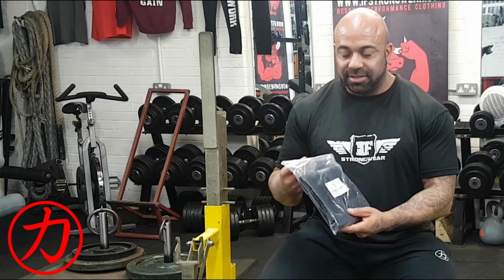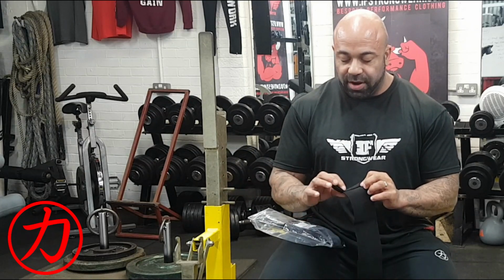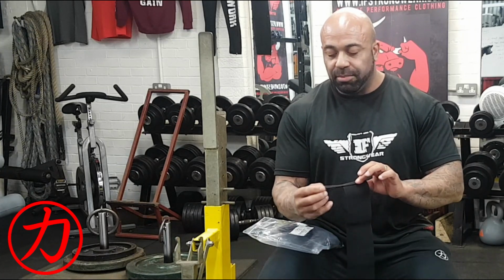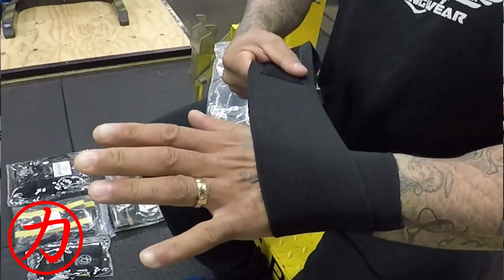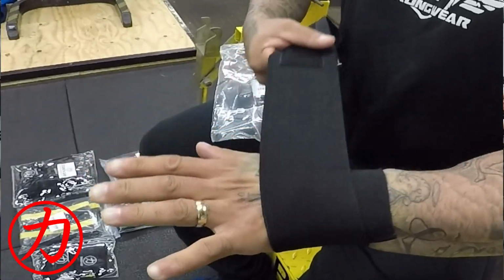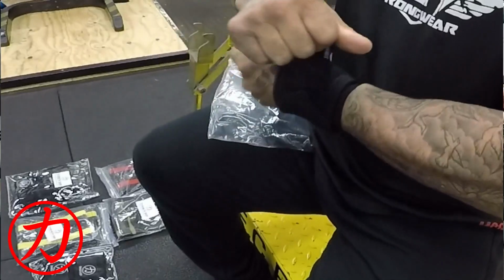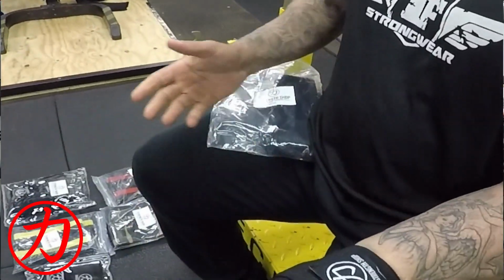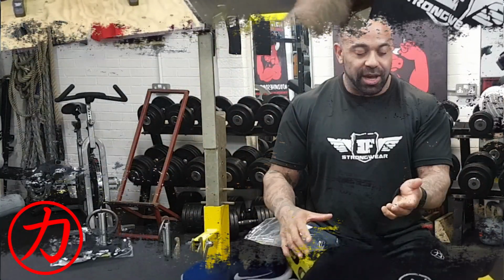How to wrap your wrists for Powerlifting and Strongman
TeamIF Lead Athlete and Coach Delroy McQueen describes how best to wrap your wrists to get optimum performance when lifting in Powerlifting, Strongman, Crossfit and Olympic weight lifting.